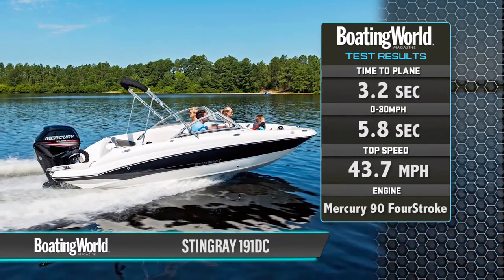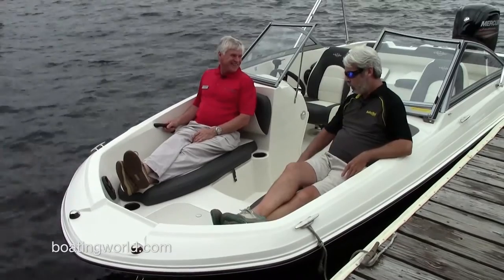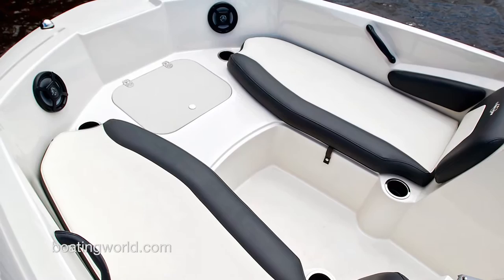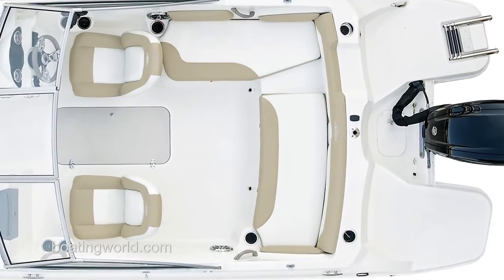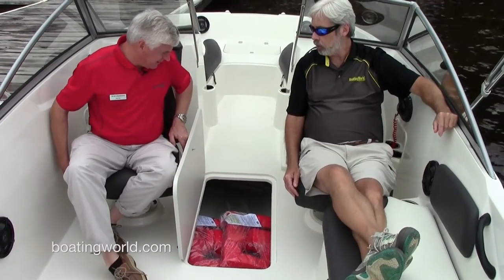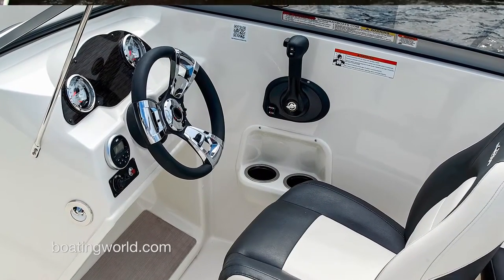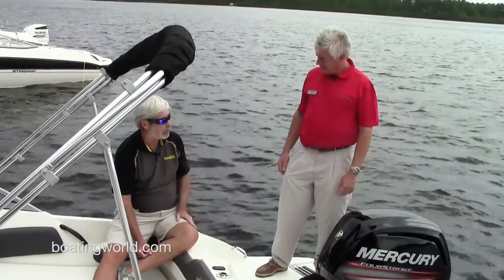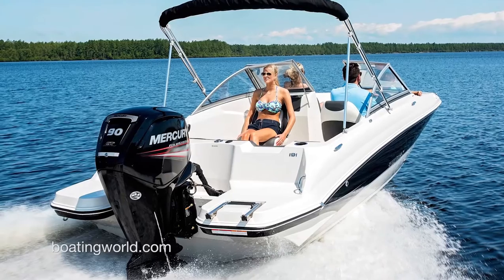Stingray 191DC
Most compact deckboats have a windscreen for the captain that resembles half a salad bowl, but Stingray’s new 191DC bucks the trend with a full windshield that’s tall enough to allow all but the tallest drivers to peer through it without having to scrunch down in the seat. Granted, most designers of small deckboats eschew the windshield to save space, but Stingray created one with a 90-degree transition to the side window, so no space is wasted. The 191DC feels bigger than its 19-foot, 1-inch LOA thanks to its compact consoles and thin gunwales that yield more room for seating. Up front is room for a pair of six-foot-tall passengers to recline in the bowrider seats, and because it retains its width, there’s room for a wide bow walkthrough from the forward deck that includes a built-in cooler. It can also hold a fishing seat if the fishing package is chosen ($612), which includes a trolling motor mount and wiring and stainless steel rod holders.